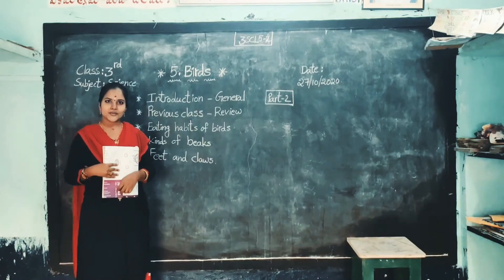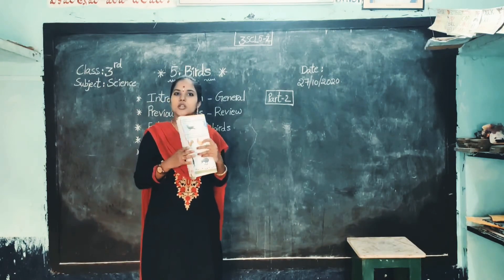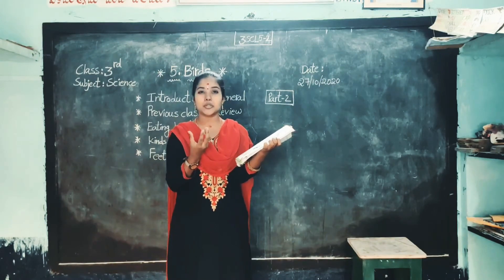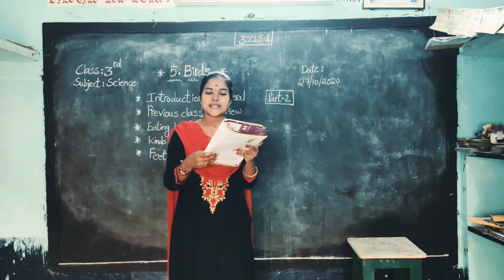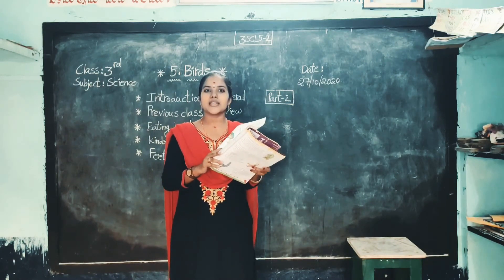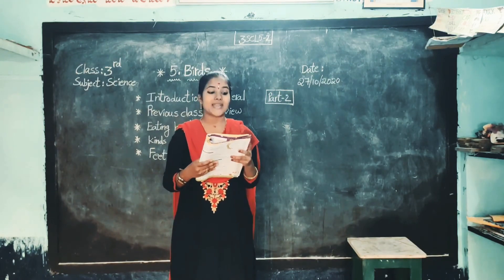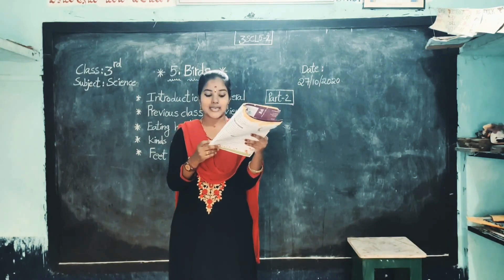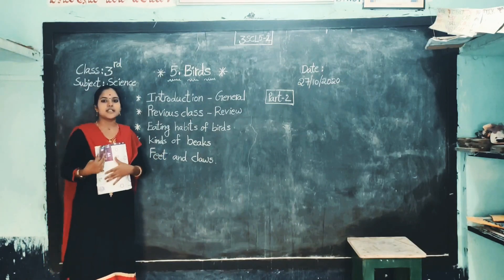3rd Class Science Lesson-5 Birds (part-2)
Yegoti Renuka